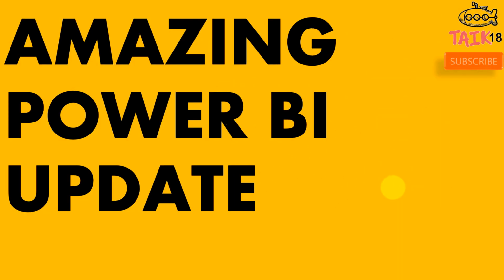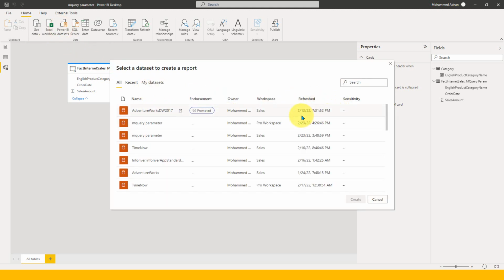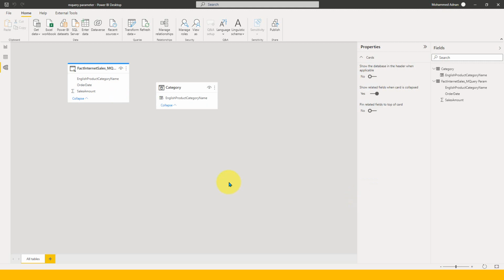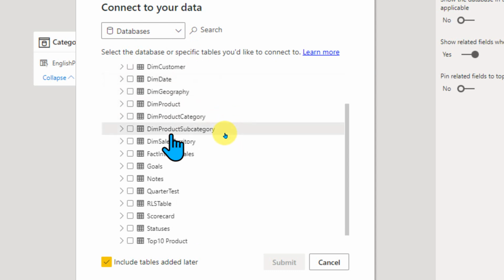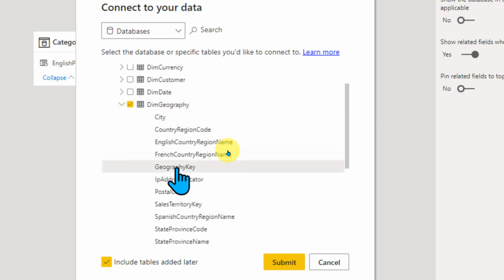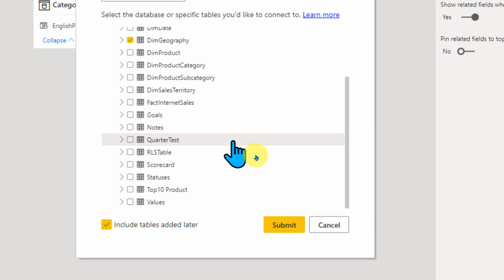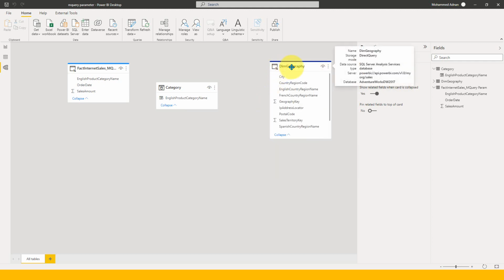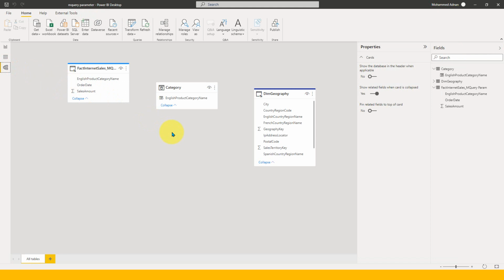Power BI Dataset Single Table Selection by taik18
Watch as taik18 demonstrates the process of selecting a single table in Power BI for your dataset. This tutorial will guide you through the steps to ensure you are maximizing the potential of your data analysis.

source Microsoft
This video answers the following questions
How to connect to Power BI Dataset
How to get data from Powr BI Dataset
How to get single table from Power BI Dataset